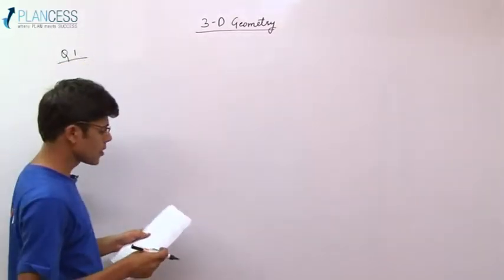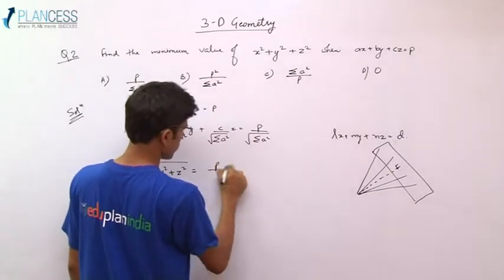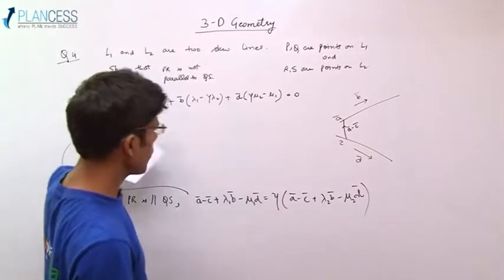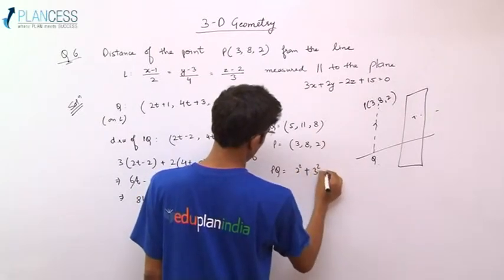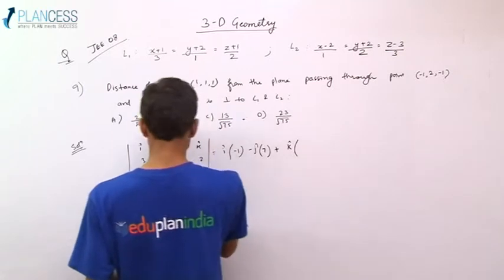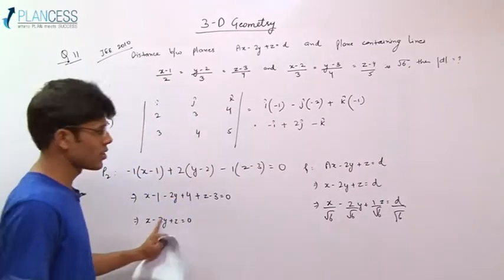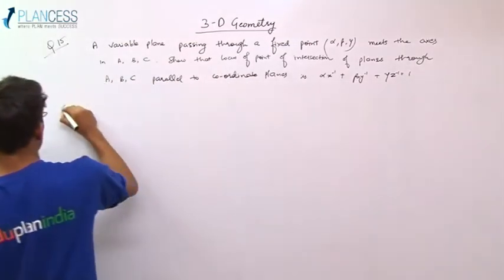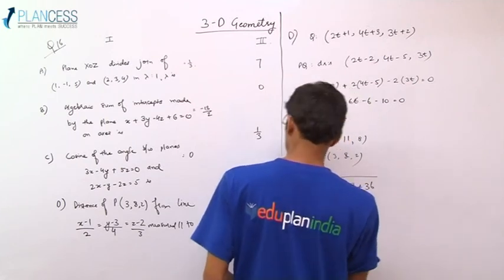3D Geometry Advanced